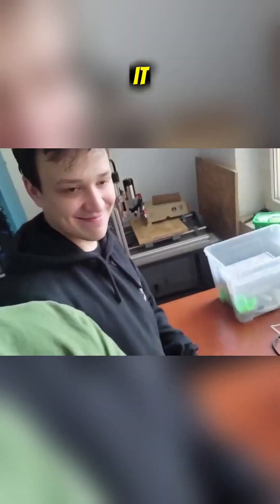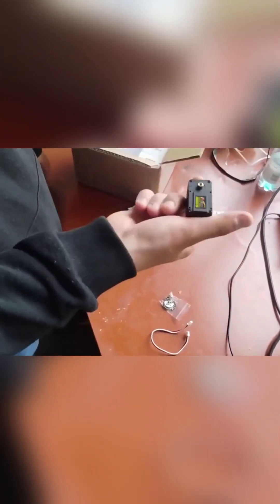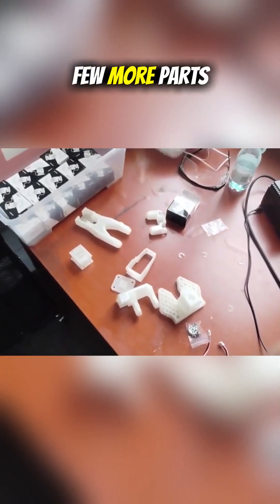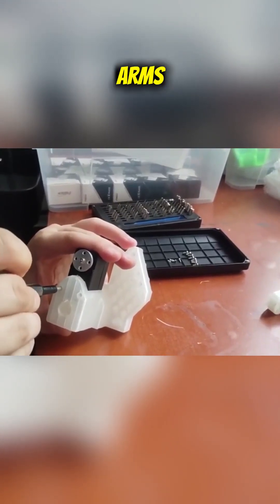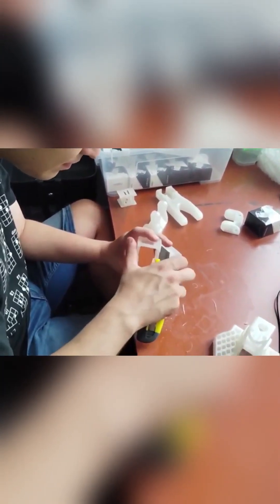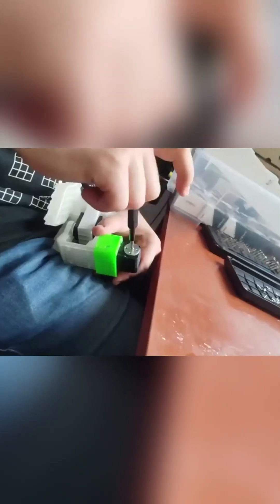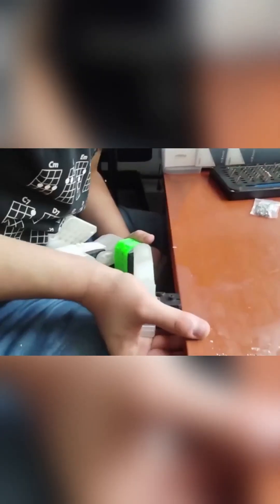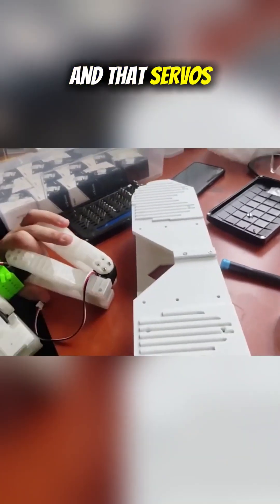Assembling an XLeRobot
Who knew an IKEA cart could transform into a sophisticated household robot? Join us as we build the XLeRobot - an opensource marvel that brings together 3D printed parts, servos, and custom electronics to create a functional autonomous robot. Watch our robot arms come to life, see how we solved the calibration puzzles, and witness the moment our creation successfully picks up objects for the first time. This robot building project shows what's possible with accessible robotics today.